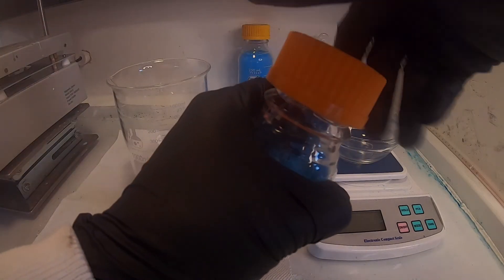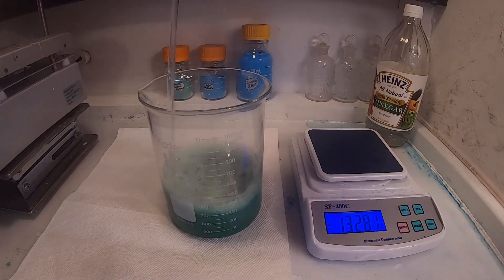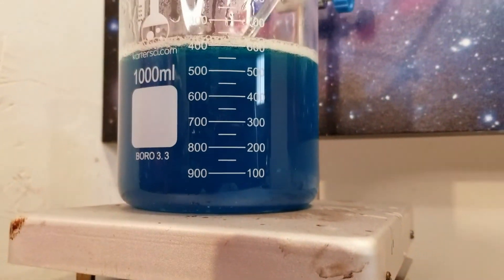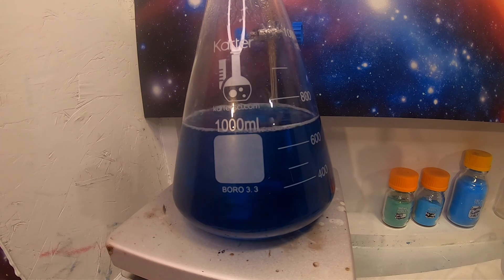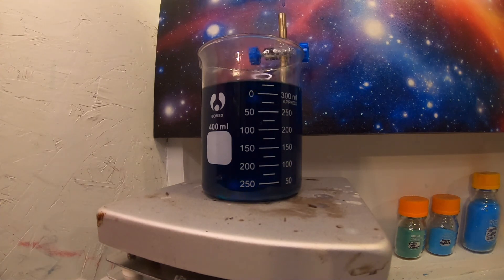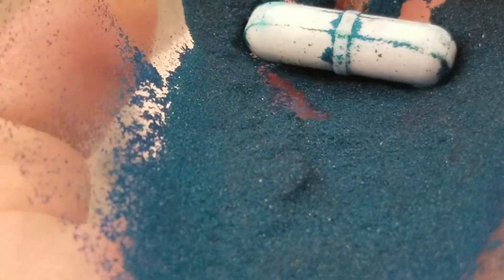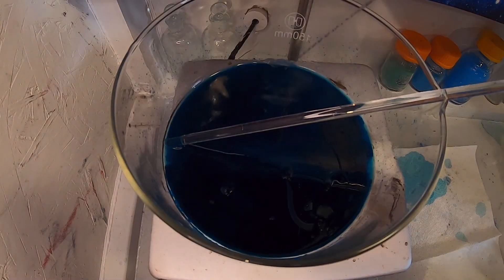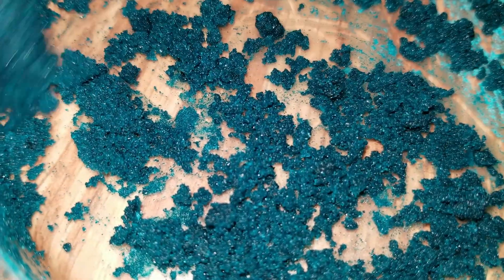Creating Copper(II) Acetate from Basic Copper Carbonate & Vinegar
WARNING: Copper Compounds are TOXIC
DO NOT attempt this unless you are a smart adult that is following all safety precautions.
PLEASE DISPOSE OF WASTE PROPERLY

I will now create Copper(II) Acetate

A beautiful Blue-Green Crystalline Compound that is a useful Oxidizer & Catalyst.